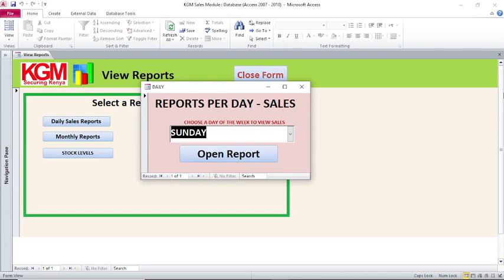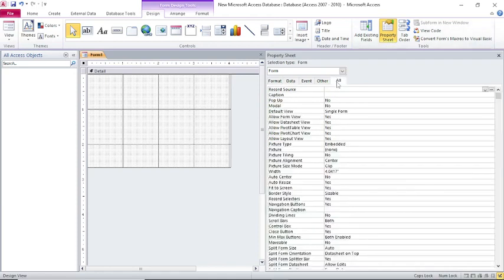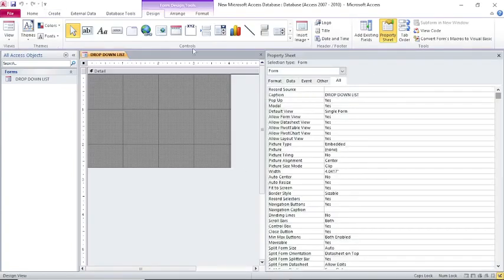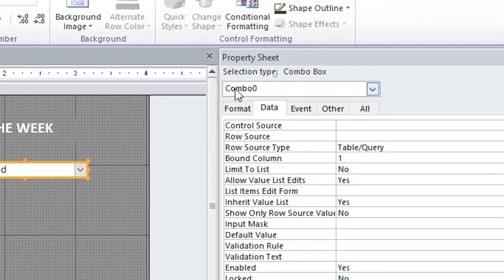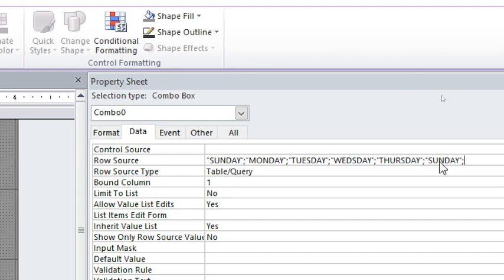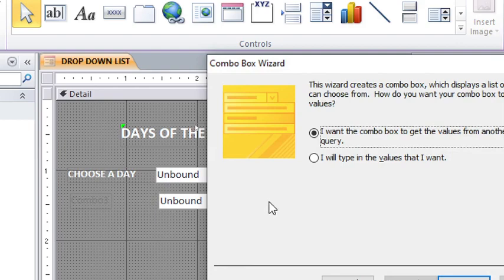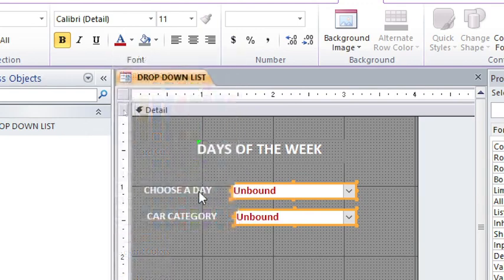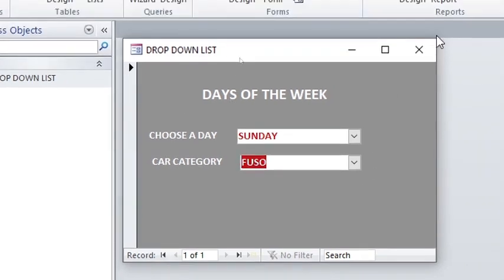Microsoft Access Project tips How to display items in a drop down list Forms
visit